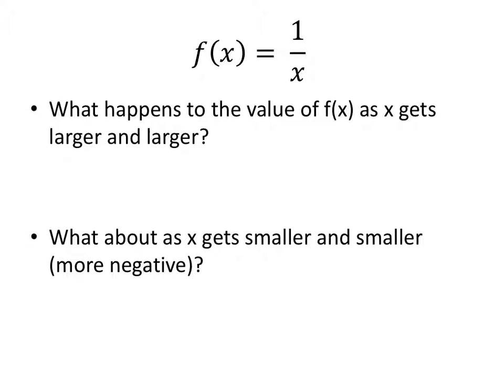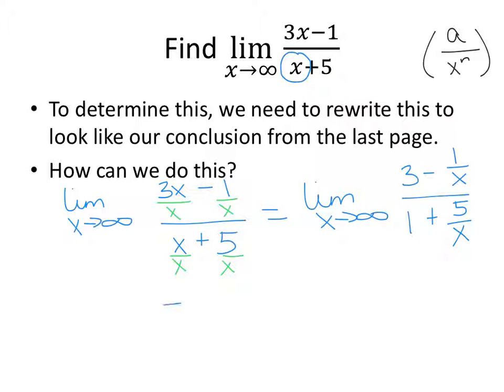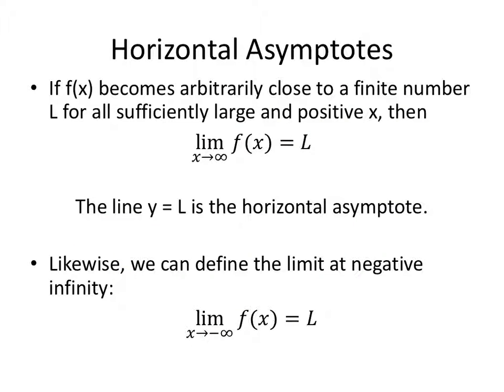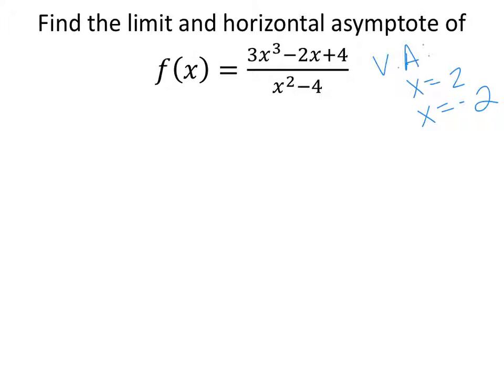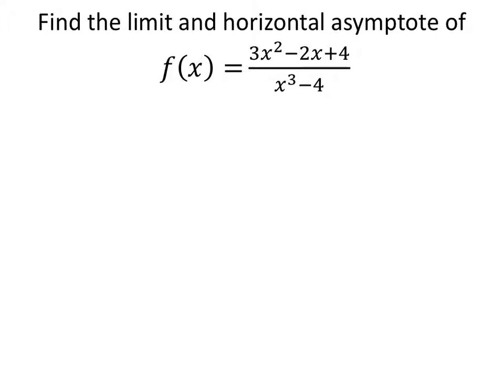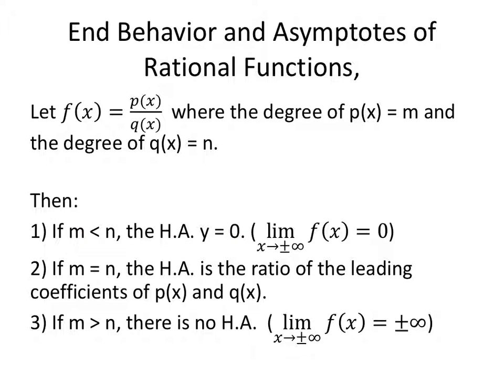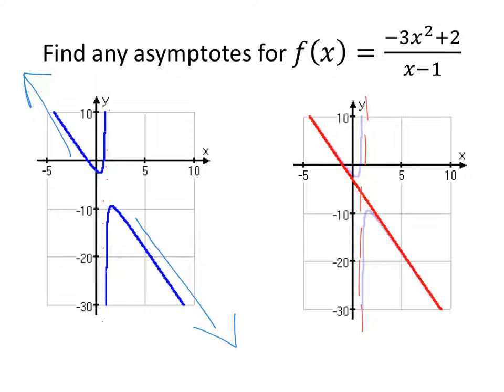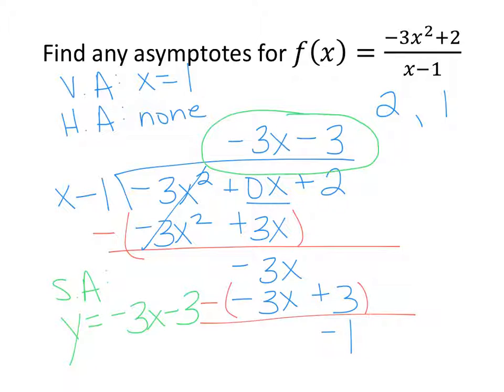MAT 181 2.5